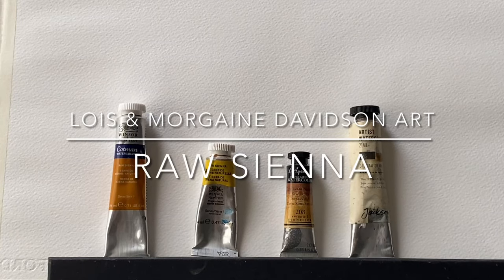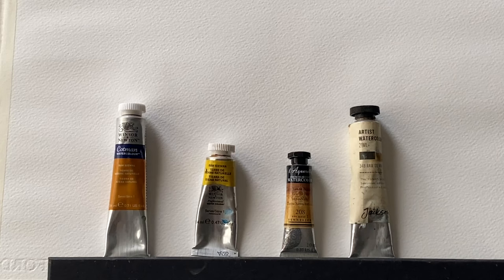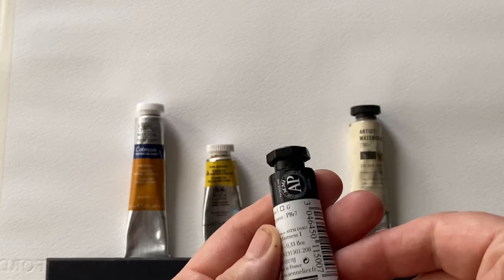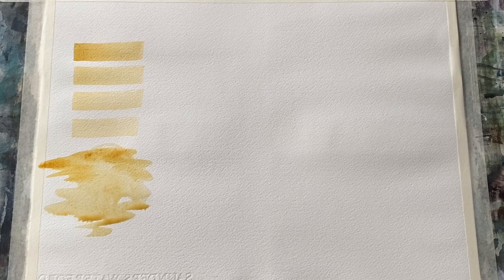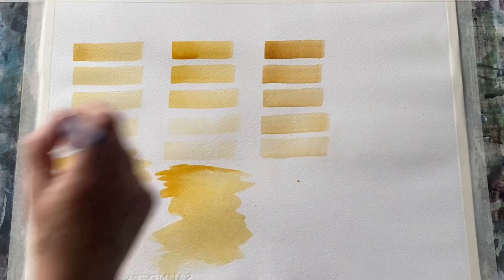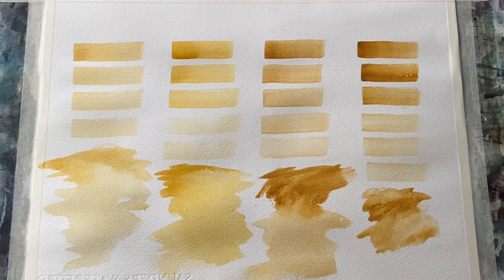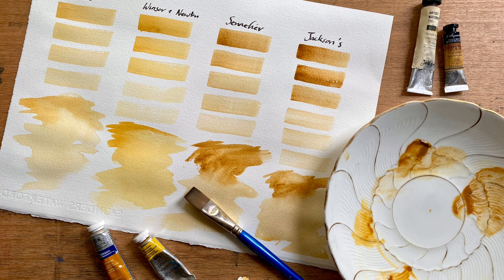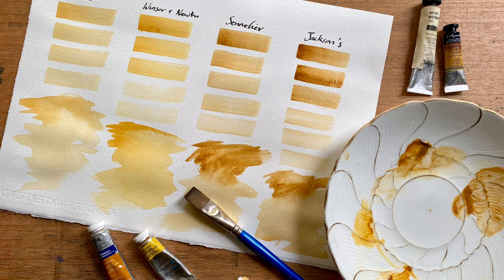RAW SIENNA: A BRIEF HISTORY & COMPARING 4 Brands, Loose Watercolor Painting Watercolour Swatching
Here I take a quick look at the origins of one of my favourite colours: RAW SIENNA and compare 4 different brands, recording and discussing my findings.
Follow Morgaine's newly updated vlog channel where she explores nature, arts and crafts and all things wild and wonderful!
Lots of people ask about the content available on Patreon for $4 per month, there are hundreds of demos available and WORKSHOPS every Wednesday that will really help you to progress in your own unique way and find your unique style, so take a look at the link if you are interested